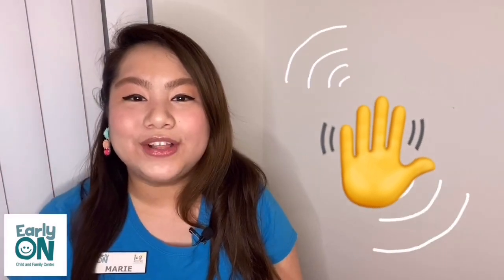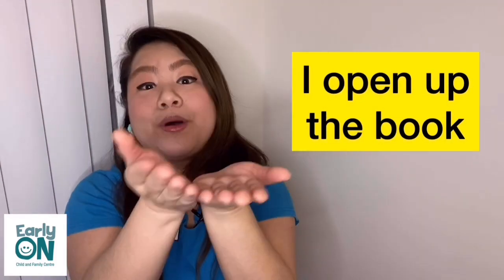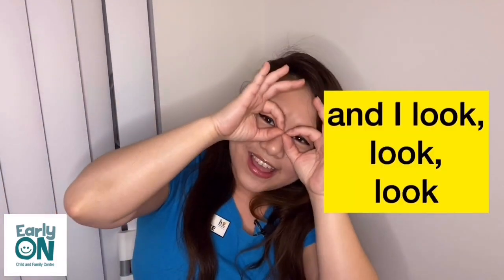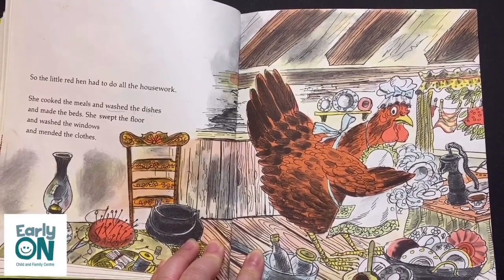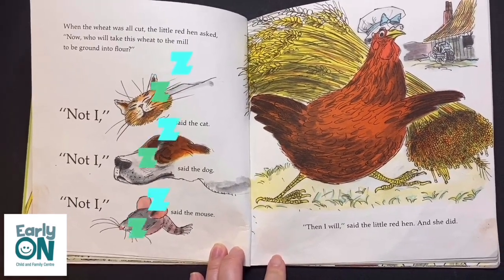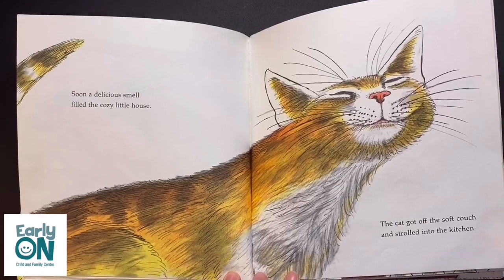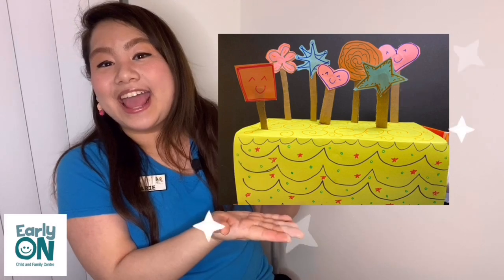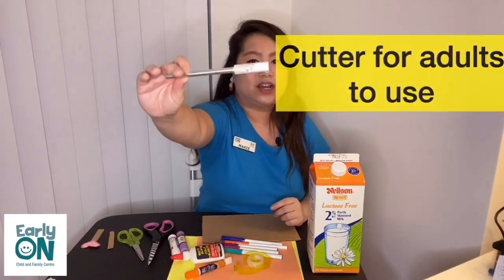Storytelling: The Little Red Hen by Paul Galdone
Enjoy participating in singing a song related to book reading, listening to the Little Red Hen story and learning how to create a fun pretend birthday cake craft.

Facilitator: Marie

Intro Music
Musician: Rook1e

Song: These are my Glasses
Artist: The Laurie Berkner Band

Book:
The Little Red Hen
Author: Paul Galdone
Published by Clarion Books (Aug. 1 2003)
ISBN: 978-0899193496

Activity Music:
Musician: Jef
Connect with an Early Childhood Educator in our Parent Support Line.

For more information about our EarlyON programs and services we offer, visit our